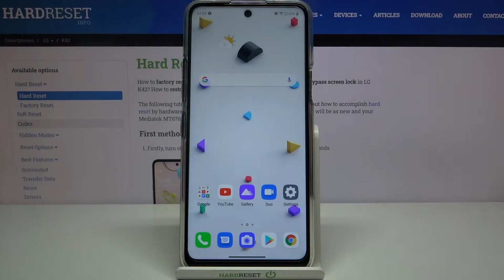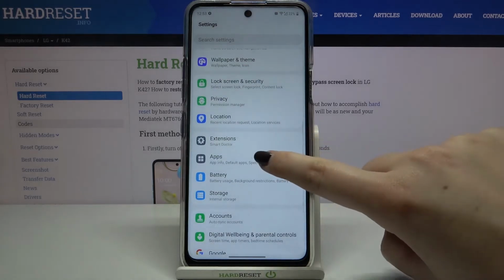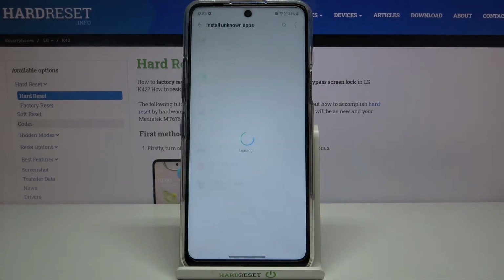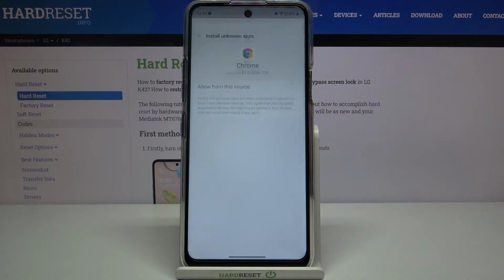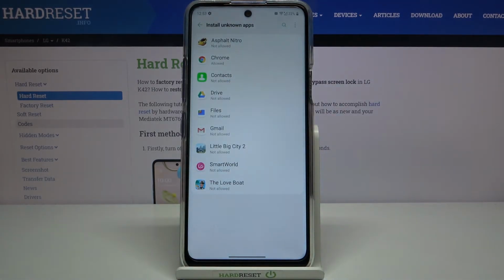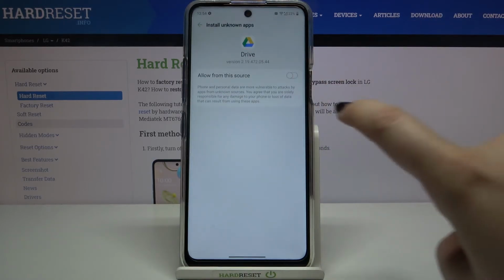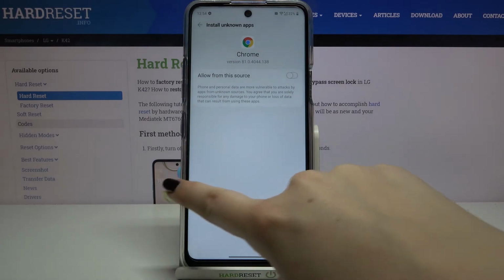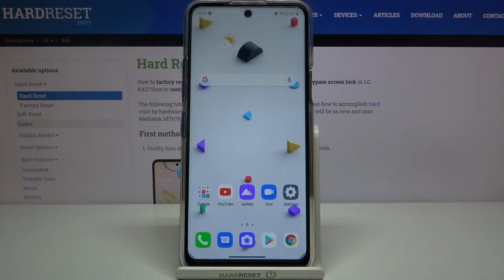How to Enable Unknown Sources in LG K42 - Allow Installing Apps From Unknown Sources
Learn more info about LG K42:
Do you wish to install application from different source than your original manufacturer store? Find out how to allow unknown sources in LG K42. Enjoy installing the applications from any source that you wish to on your LG smartphone.

How to enable unknown sources in LG K42? How to enable installation from unknown sources in LG K42? How to allow app installation LG K42?